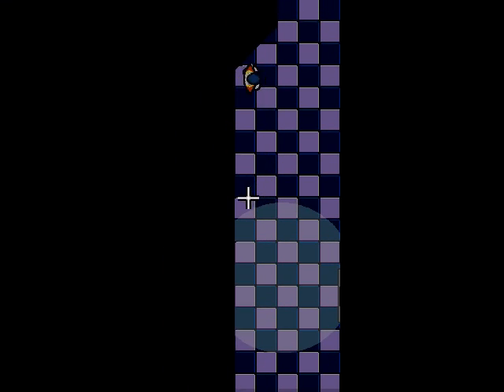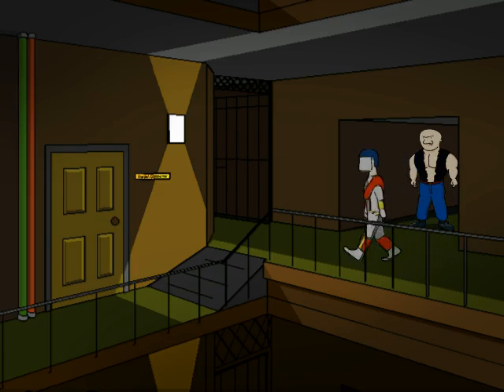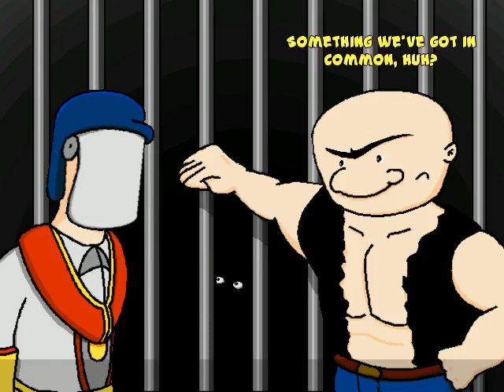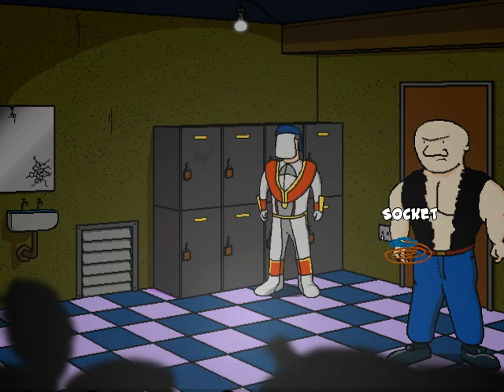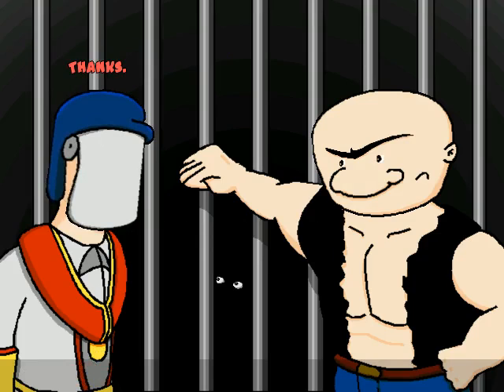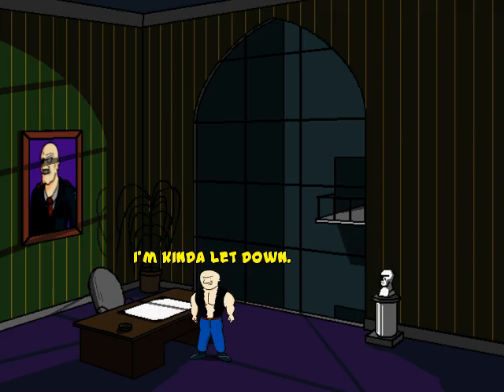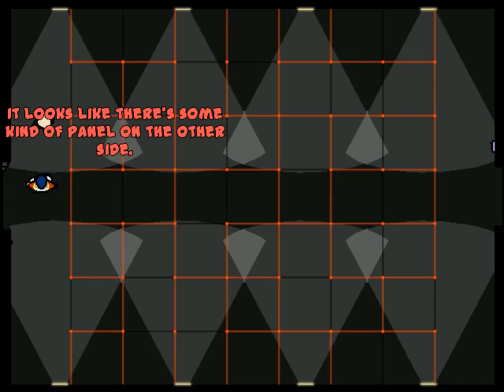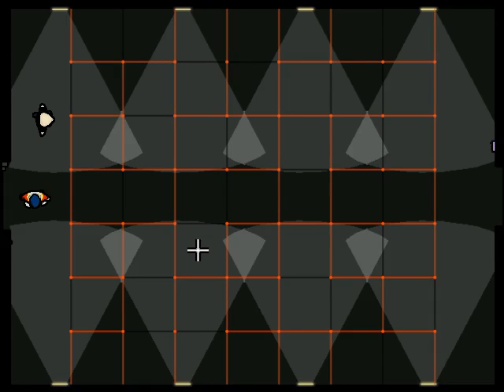We Played A Thing: Da New Guys - Day of the Jackass - Episode #07 - Magical Assholes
Pure magic.